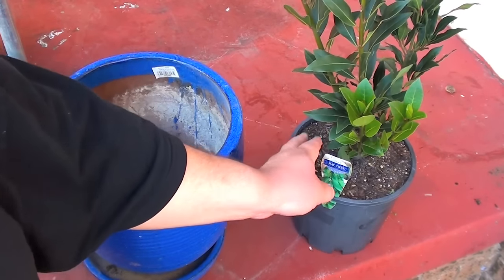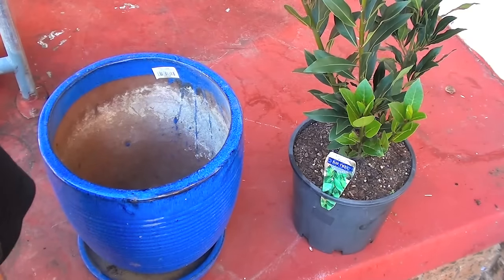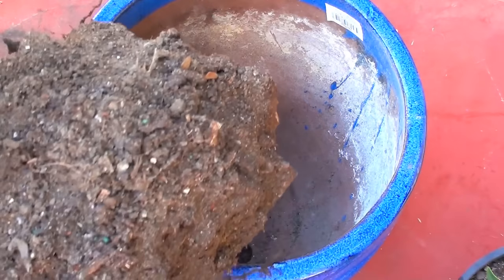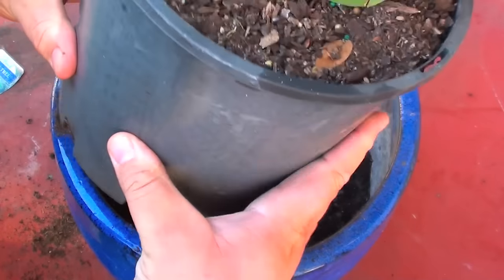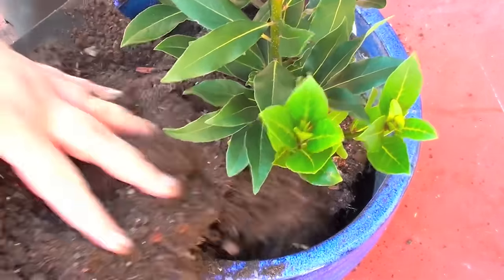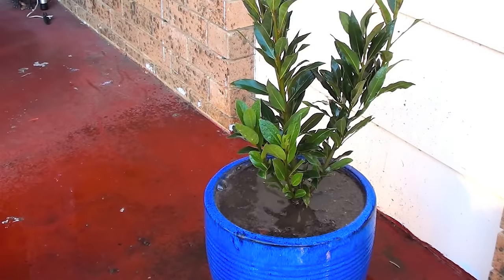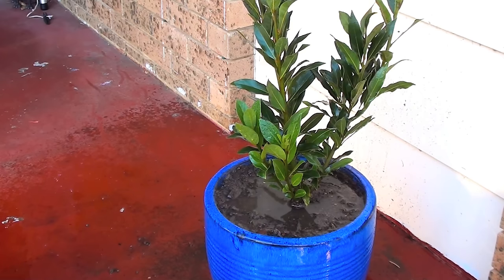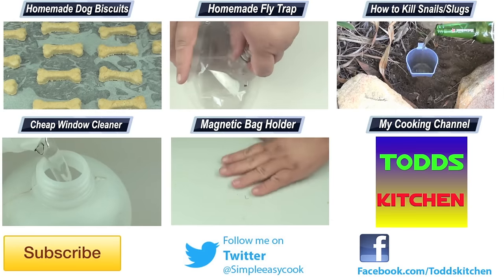How to grow a Bay Tree